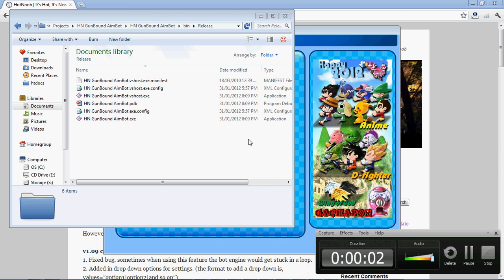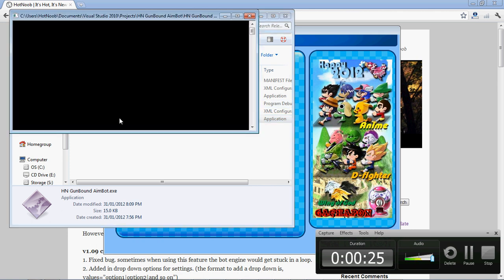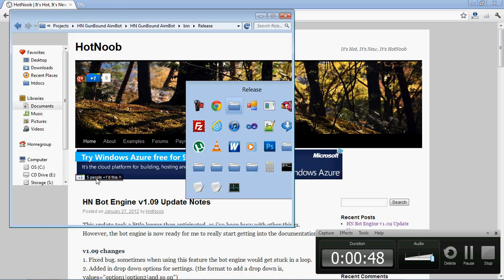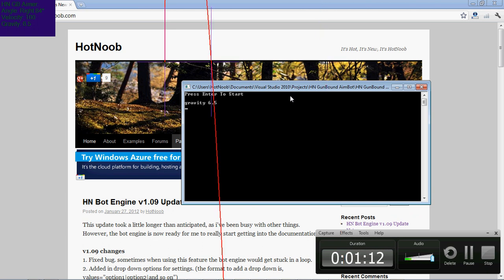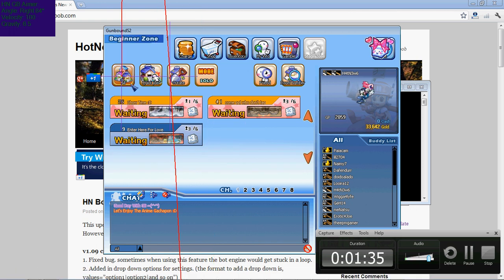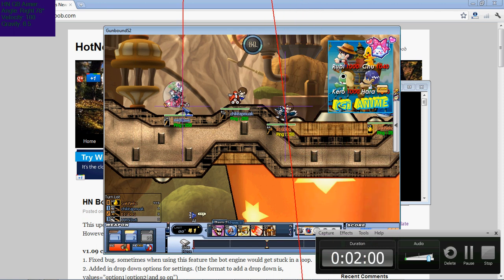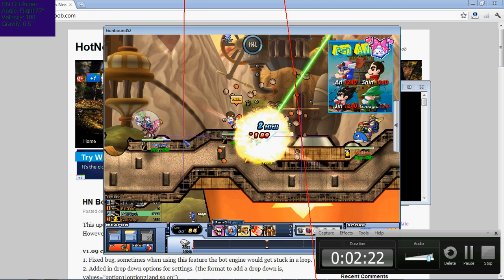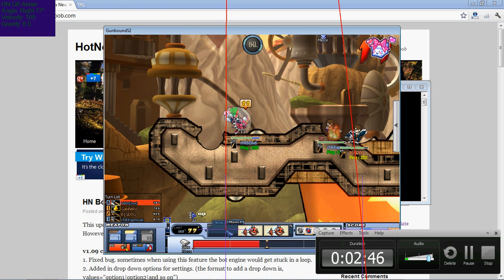HN GunBound AimBot